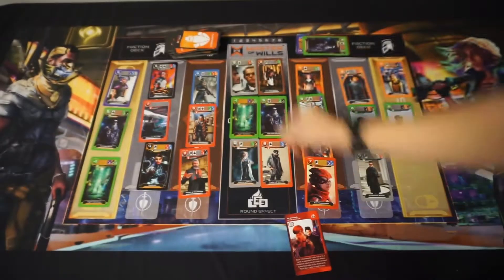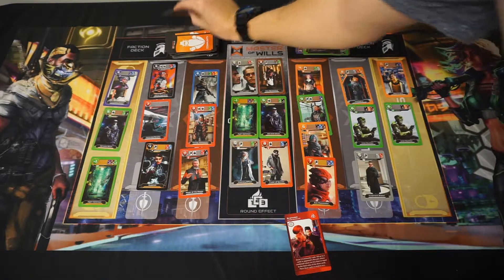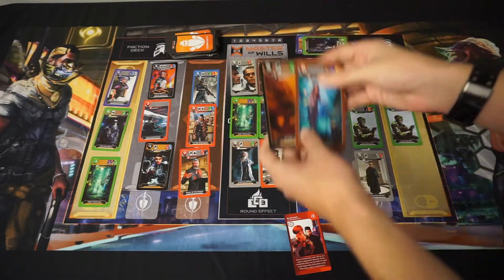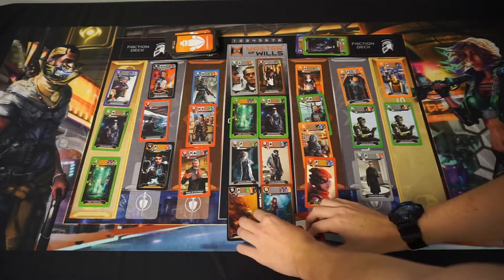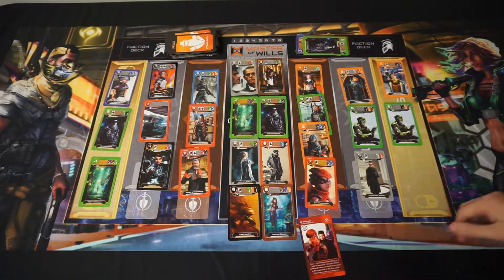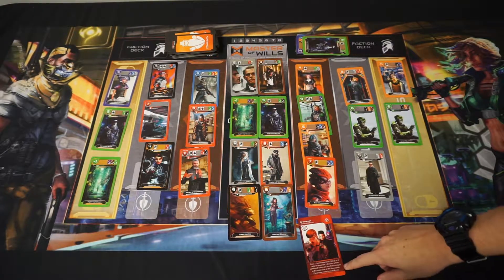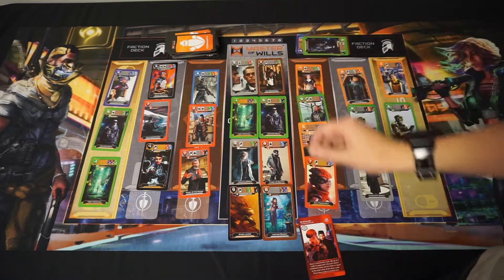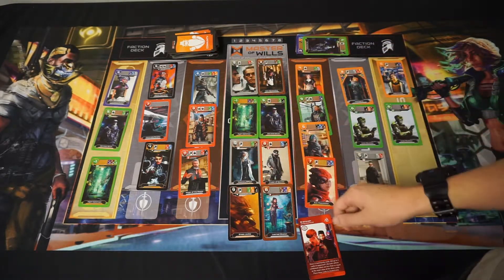Master of Wills - Brainwash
Learn how to use Master of Wills Faction Cards - Brainwash